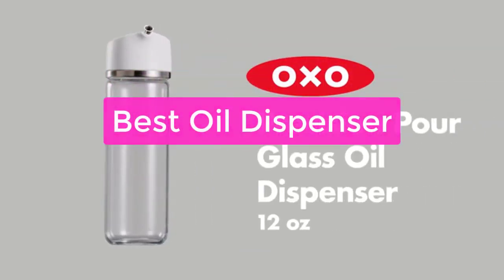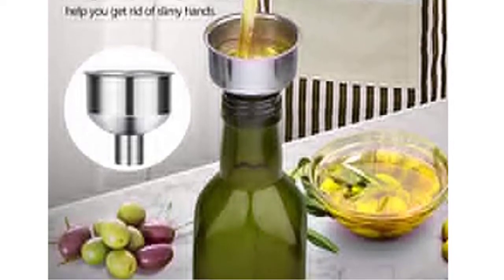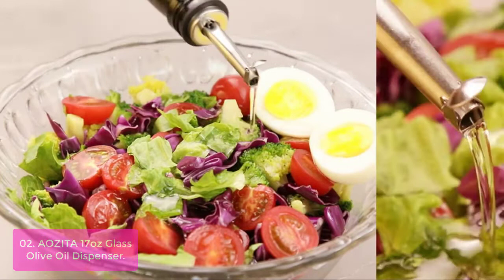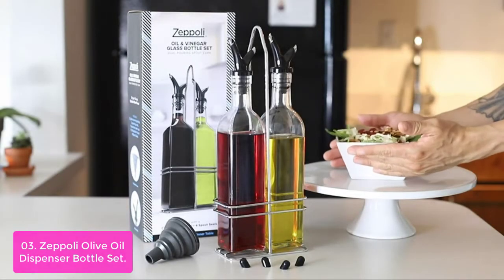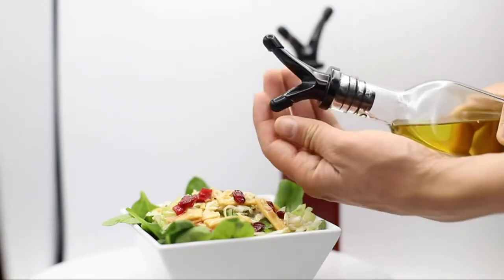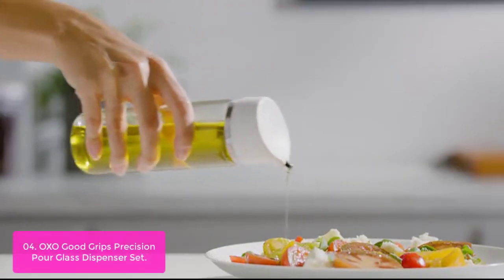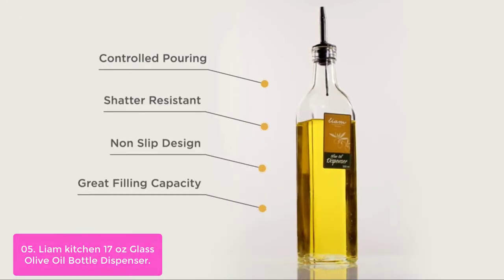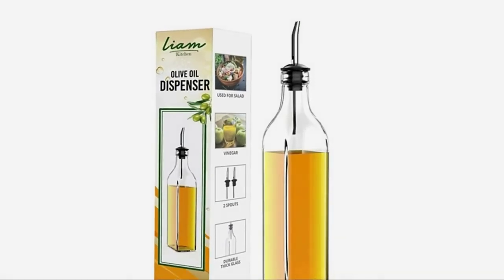TOP 5 Best Oil Dispenser 2023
In this video, we have listed the top 5 best oil dispenser on Amazon Reviews and buying Guide 2023

1. AOZITA 17oz Glass Olive Oil Bottle Dispenser - 500ml Green Oil and Vinegar Cruet with Pourers and Funnel
2. AOZITA 17oz Glass Olive Oil Dispenser - Oil and Vinegar Cruet Bottle with Stainless Steel Pourers
3. Zeppoli Olive Oil Dispenser Bottle Set - Stainless Steel Rack 2 Pack - Oil & Vinegar Dispenser Set
4. OXO Good Grips Precision Pour Glass Dispenser Set
5. Liam kitchen 17 oz Glass Olive Oil Bottle Dispenser - 500ml Oil & Vinegar Cruet Bottle with Pourers, Funnel for Easy pouring & Refill,

Looking for the best oil dispenser for your needs? Look no further! This comprehensive list of the best oil dispensers will help you choose the perfect product for your needs. From sleek and easy-to-use designs to versatile and durable models, we've got you covered. So whether you're looking for a small oil dispenser for your home office to a large industrial dispenser, we've got you covered. Let's get started.